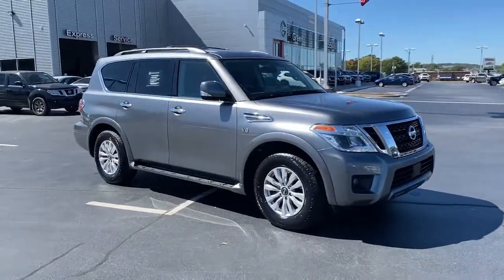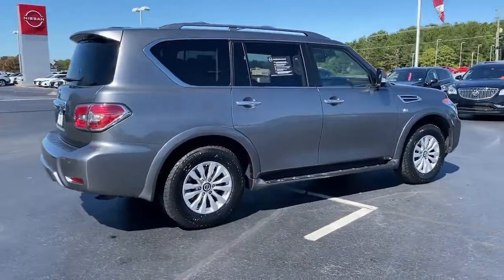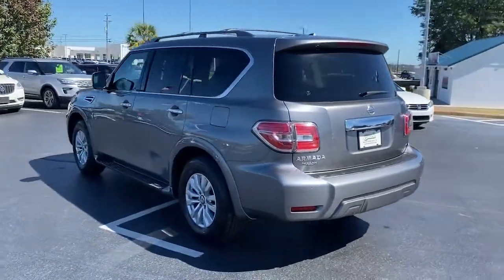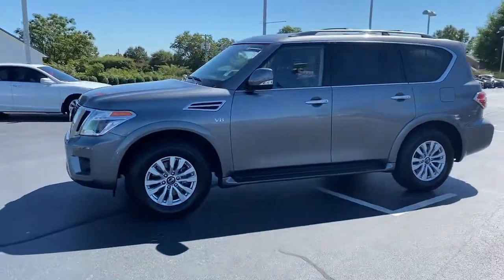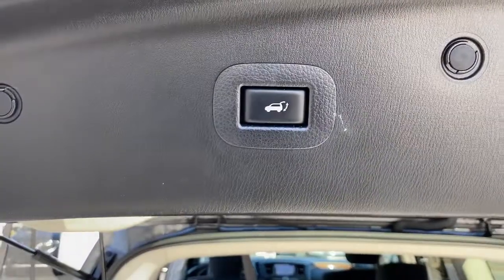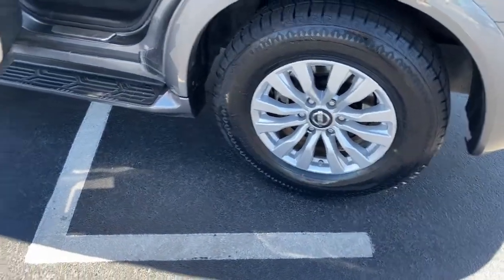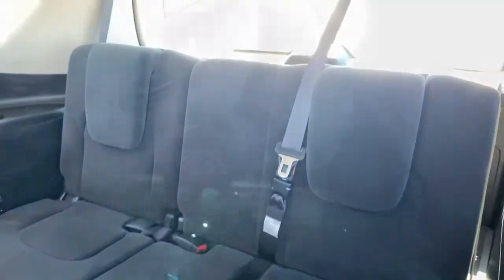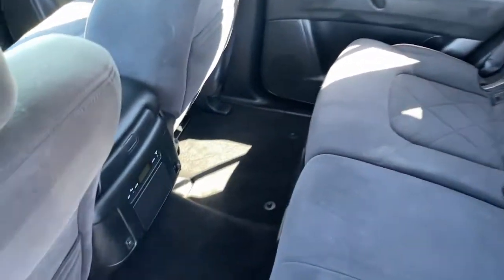2020 Nissan Armada Greer, Greenville, Spartanburg, Easley, Simpsonville, 4202P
Gun Metallic Used 2020 Nissan Armada SV available in Greer, SC at Nissan of Greer. Servicing the Greer, Greenville, Spartanburg, Easley, Simpsonville, SC area.

4125 E. Wade Hampton Blvd

Due to our amazing pricing, please call before coming down to ensure the vehicle is still available! **NAVIGATION**, **BACK UP CAMERA**, **USB**, **MANAGER SPECIAL**, **WON'T LAST**, **NISSAN CERTIFIED**, **HEATED SEATS**, **CARFAX 1 OWNER**, **TOUCHSCREEN**, **FULLY INSPECTED BY CERTIFIED TECHNICIANS**, **BLUETOOTH**, 4WD, 18 Alloy Wheels, Auto-Dimming Interior Rear-View Mirror, Automatic temperature control, Driver Package, Emergency communication system: NissanConnect Services, Front Bucket Seats, Front Fog Lights, Fully automatic headlights, Heated door mirrors, Heated Front Bucket Seats, Navigation System, Power 60/40 3rd Row Seat, Power driver seat, Power Lift Gate, Power passenger seat, Radio: AM/FM/SXM/CD/MP3/HD, Rear air conditioning, Remote keyless entry, Trailer Towing Harness. Certified. Odometer is 17634 miles below market average! Nissan Certified Details:brbr  * Includes 2 prepaid service visits with first year of ownership (excludes EVs), Car Rental and Trip Interruption Reimbursement. 3 month SiriusXM trial subscription.br  * 167 Point Inspectionbr  * Roadside Assistancebr  * Vehicle Historybr  * Transferable Warrantybr  * Warranty Deductible: $100br  * Limited Warranty: 84 Month/100,000 Mile (whichever comes first) from original in-service datebrbrWhen you buy a Nissan of Greer vehicle, youre getting more than your next car. Our dealership is here to serve all your automotive needs.Whether youre browsing our huge inventories of new and pre-owned vehicles, securing financing on-site, having your vehicle serviced, or purchasing genuine Nissan parts, our amazing staff is here to provide you with exceptional customer service at every stage of the car ownership process. Every day, we give 100% to make sure you are 100% satisfied with your visit.